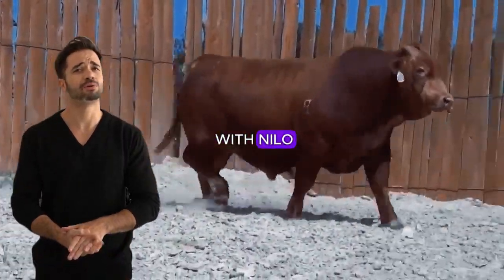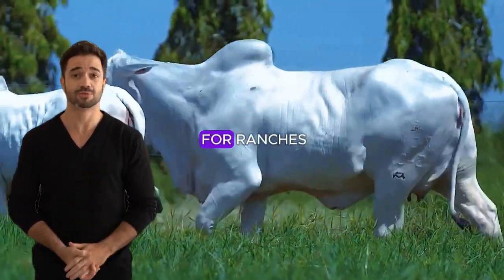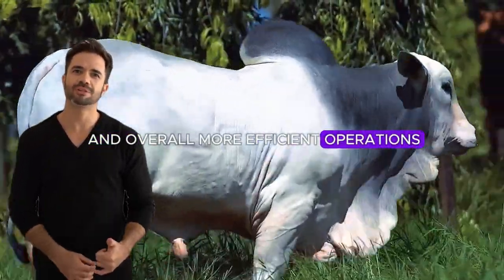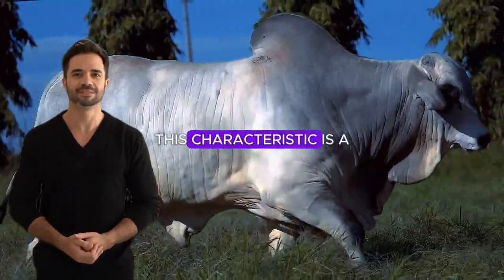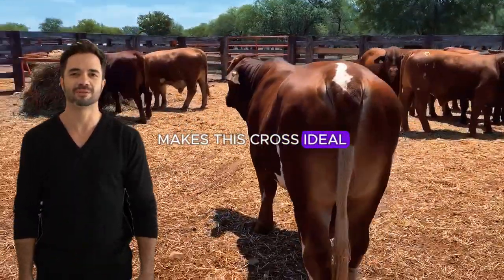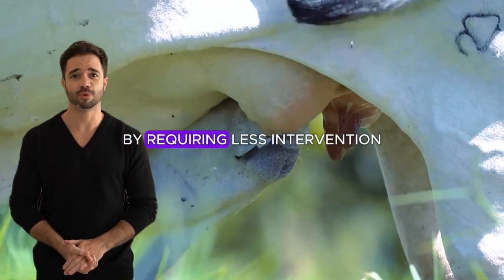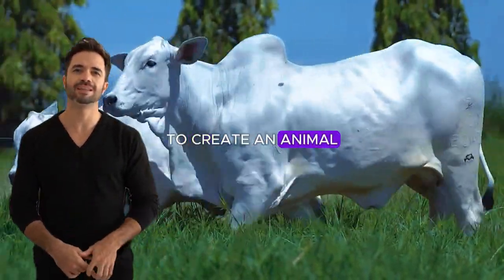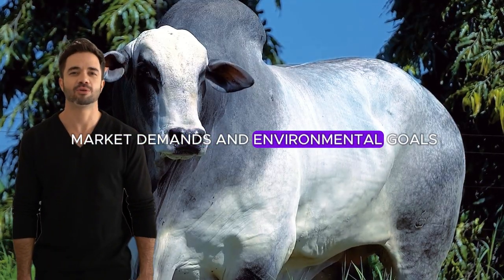"Why Beefmaster-Nelore Crossbreeding is Transforming the Cattle Industry"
Discover the power of crossbreeding Beefmaster and Nelore cattle, a game-changer in modern livestock production. This hybrid breed combines the resilience and adaptability of Nelore with the rapid weight gain and meat quality of Beefmaster, making it ideal for both hot climates and extensive or intensive farming. In this video, we’ll cover the advantages of the Beefmaster-Nelore crossbreed, including disease resistance, efficient feed conversion, easy handling, and sustainability benefits. Learn why this crossbreed is becoming the top choice for cattle producers looking for profitable and sustainable options.